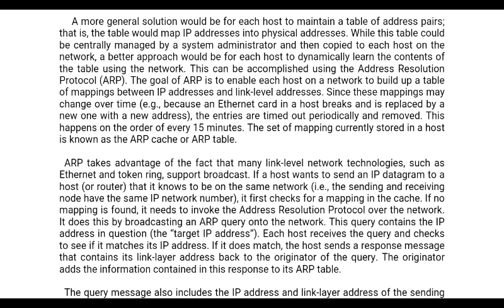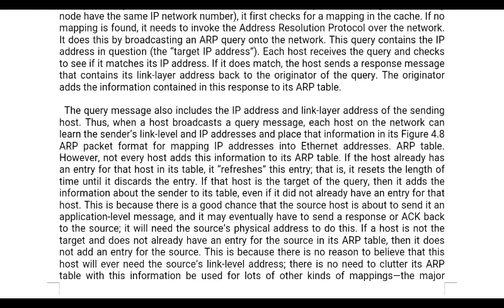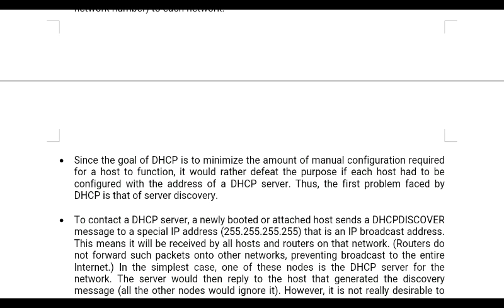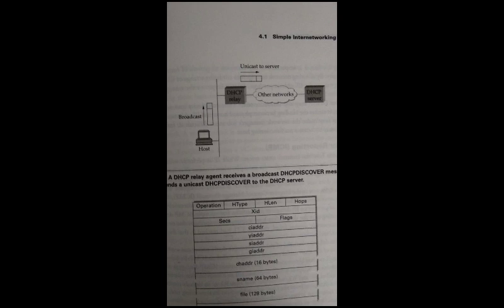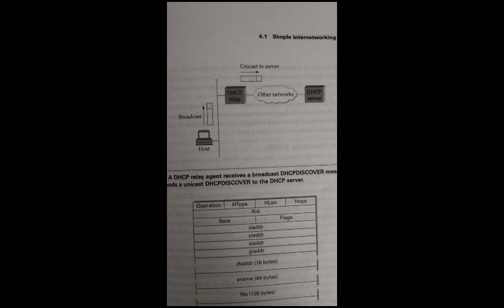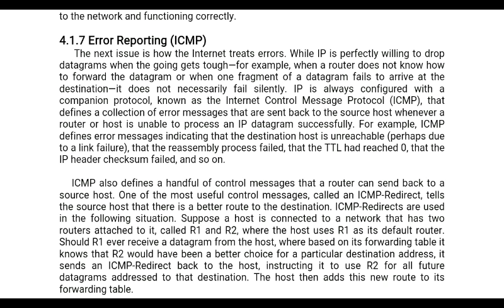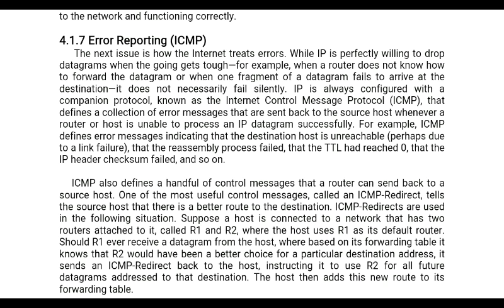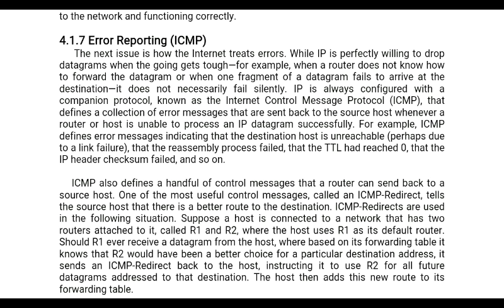Address translation(ARP)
ARP, DHCP,ICMP